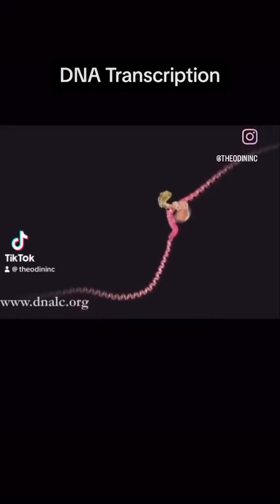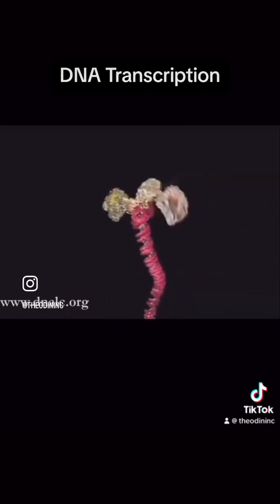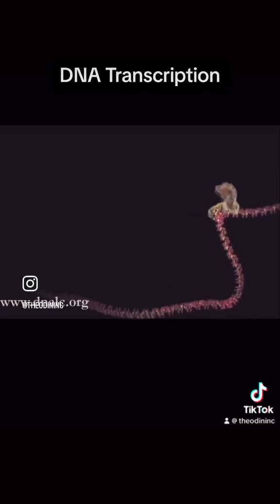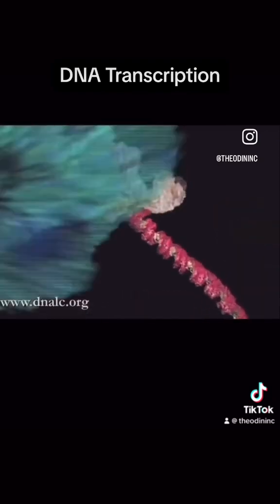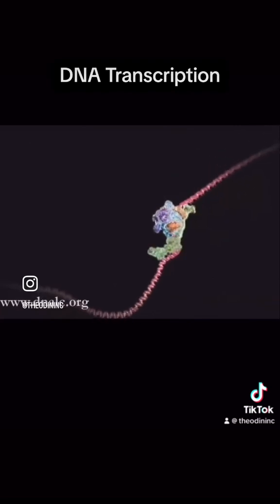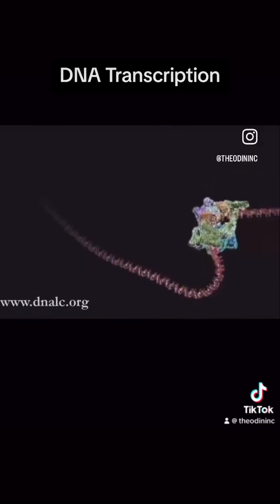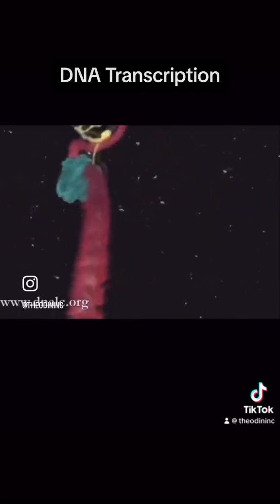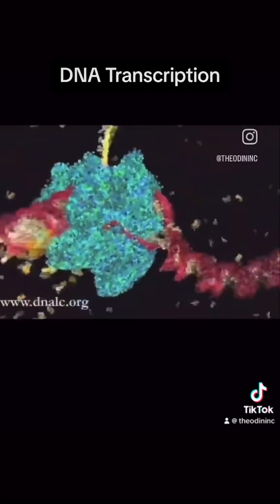Central Dogma: DNA Transcription Animation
Central dogma of molecular biology. This is one of many steps cells take to create the flesh and blood that make you the human meat suit you are.